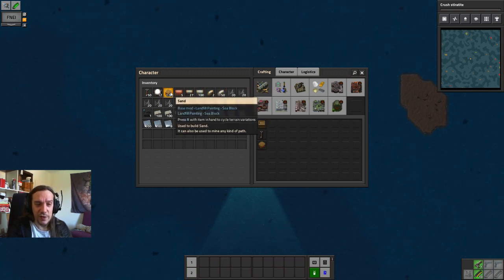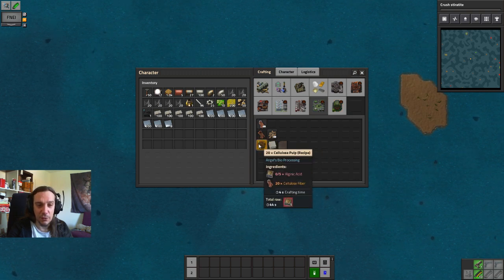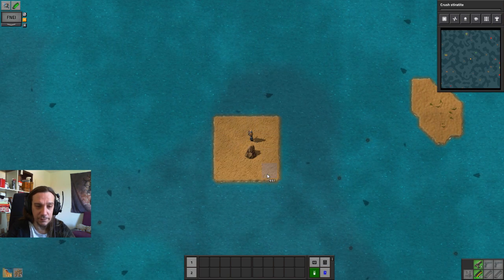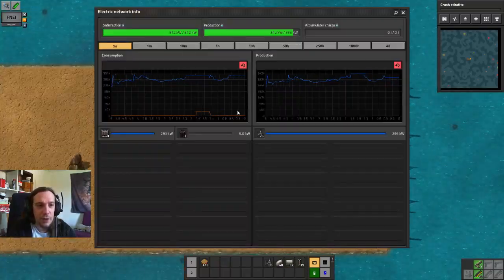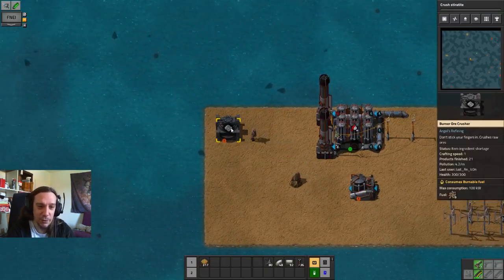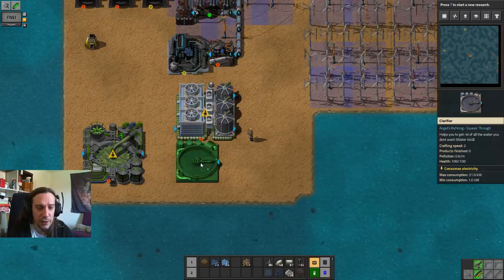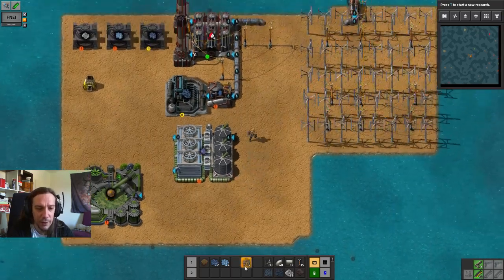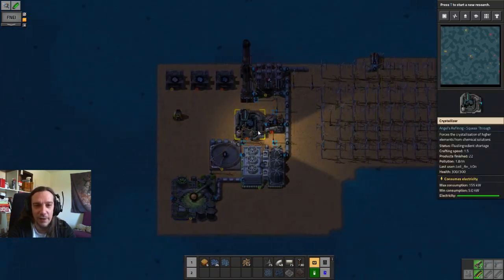Let's Play Factorio Seablock - 01 - Gameplay Playthrough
Part one of my new Seablock challenge series. I used the official mod pack (more information under and some QoL-mods I like to use.

Complete list below, enjoy the most royal annoyance I've seen in a while! Thanks Ash, I love that recommendation!

Mods used:

A Sea Block Config
AutoDeconstruct
Bottleneck
CircuitProcessing
ExplosiveExcavation
FNEI
Fill4Me
KS_Power
LandfillPainting
MaxRateCalculator
ScienceCostTweakerM
SeaBlock
SeaBlockMetaPack
SpaceMod
Squeak Through
YARM
alien-biome-hr-terrain
angelsaddons-warehouses
angelsbioprocessing
angelspetrochem
angelsrefining
angelssmelting
bobassembly
bobelectronics
bobenemies
bobequipment
bobinserters
boblibrary
boblogistics
bobmining
bobmodules
bobores
bobplates
bobpower
bobrevamp
bobtech
bobwarfare
even-distribution
stdlib